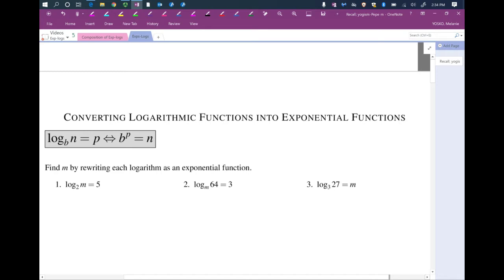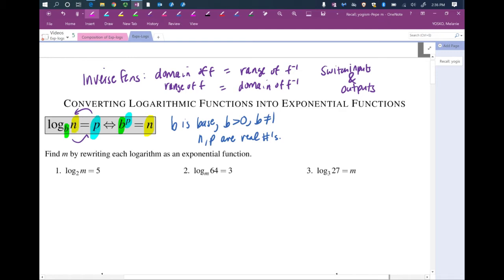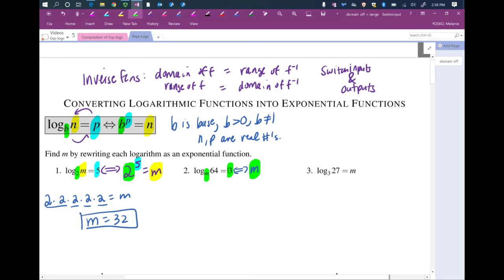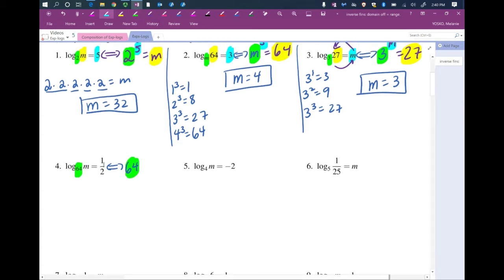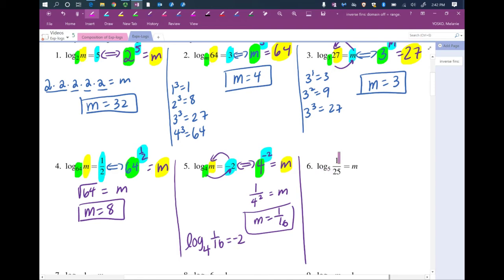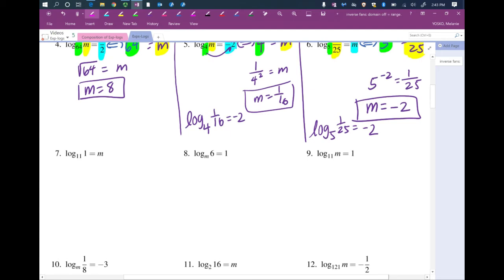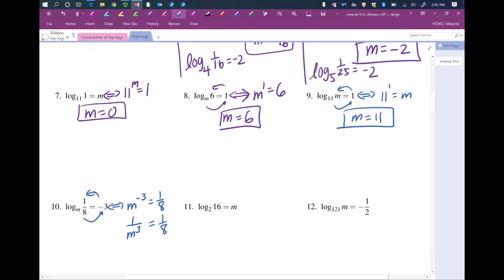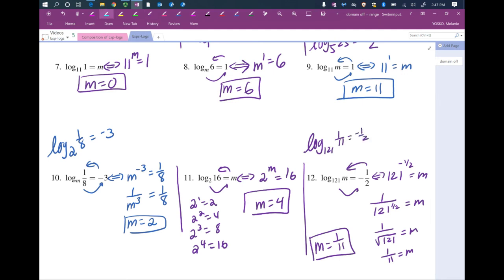Converting Logarithmic Functions into Exponential Functions